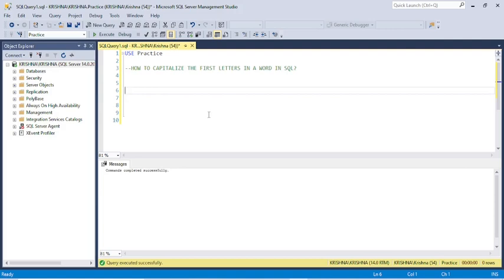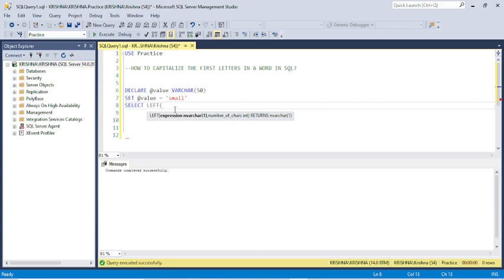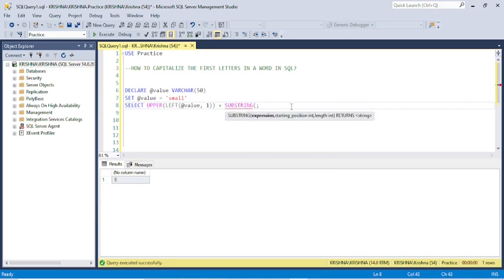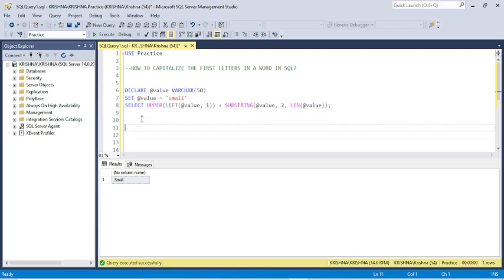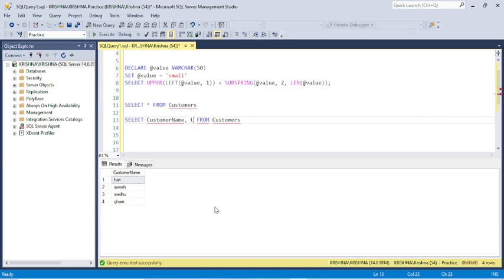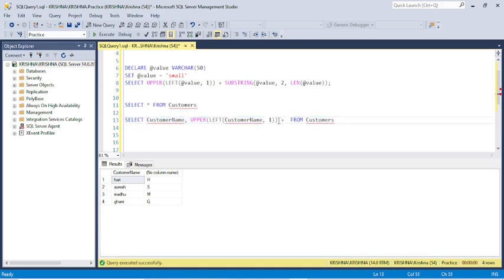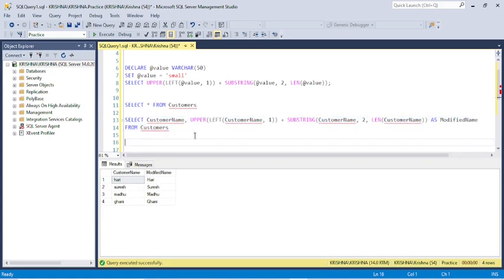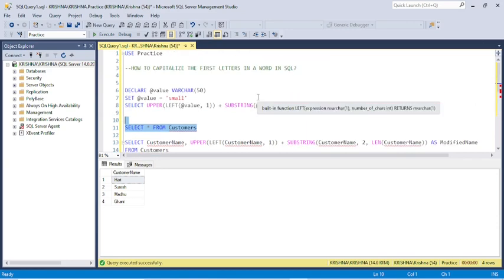How to Capitalize first character in each word in SQL | UPDATE Column data using this Query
For MS-SQL professionals, it is the most often asked interview question.

In this video, I'll explain you how to CAPITALIZE the First character of each word in MS-SQL and how to use it to update column values.